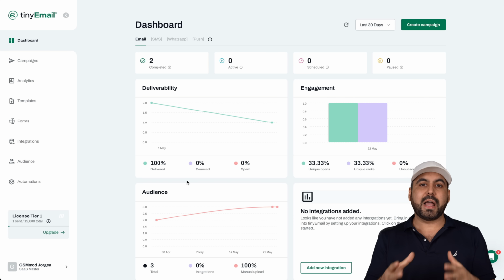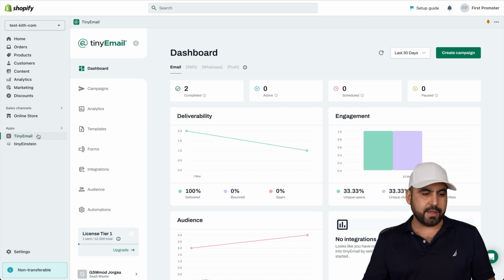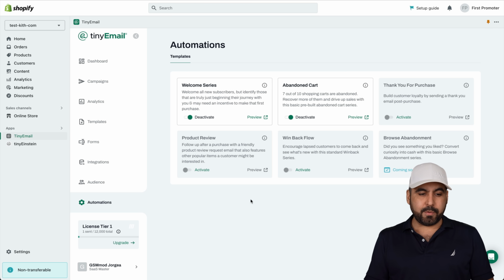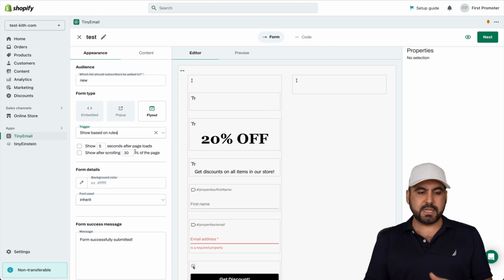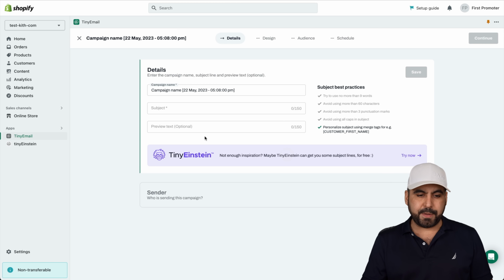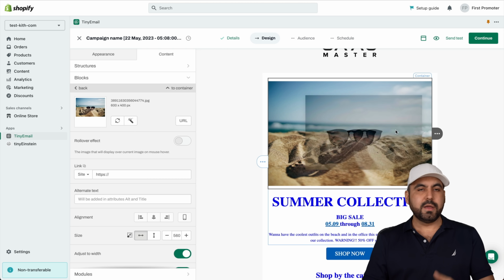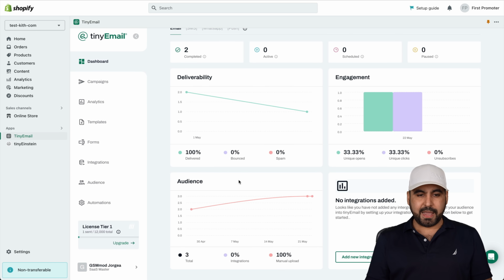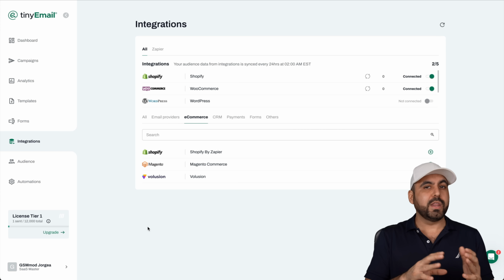The Ultimate TinyEmail Walkthrough for Shopify, Magento, and WooCommerce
In this video, I'm unveiling how TinyEmail can help you manage your email marketing, forms, and integrations, compatible with Shopify, Magento, and WooCommerce. 🌐

I'll guide you through integrating your online store, personalizing your brand kit for eye-catching emails, and leveraging various email automation options to boost engagement and conversions.

Curious about attention-grabbing pop-up forms? I show you how to set them up in a flash! Plus, you'll see how easy it is to kick-start an email campaign - from naming, designing, and customizing your campaign to selecting your audience.

Learn how to make the most of the TinyEmail dashboard for campaign insights and explore its broad integration capabilities, offering limitless possibilities.

Why wait? Start your journey to efficient email marketing with TinyEmail! For your convenience, the link to TinyEmail is in the description below. Happy email marketing! 👇

0:00 - TinyEmail Introduction
0:58 - Shopify Integration
1:56 - Setting Up Brand Kit
2:51 - Enabling Automations
3:39 - Creating Pop-up Forms
4:34 - Starting an Email Campaign
5:28 - Customizing and Sending Email Campaigns
6:16 - TinyEmail Dashboard & Integrations Overview